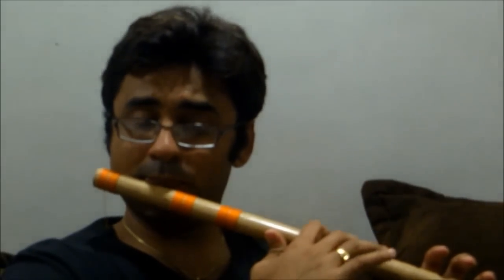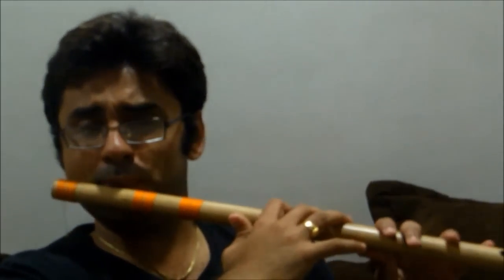Hero Flute Tutorial by Harsh Dave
Be part of my community called Flute Songs Mastery
"Flute songs Mastery" is a community of flute learners who wish to learn Songs on Flute Step by Step from an absolute Beginner to Advance level. Here learning Happens in 4 Stages and If you wish to learn on your own there are just 3 Secrets which you need to crack If you are absolutely serious about learning, have 2-3 hours to practice in a week and can get a Good A Scale flute then I promise to you that you can lean beautiful. Join my 90 minute session where I will open up the entire learning system which will give you a complete clarity of step by step process you need to follow to learn this beautiful instrument Join me